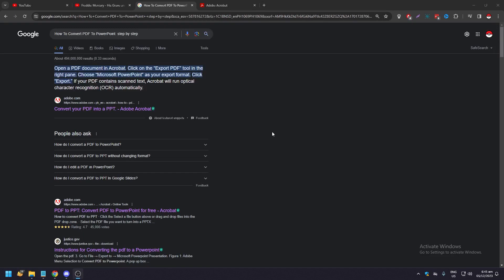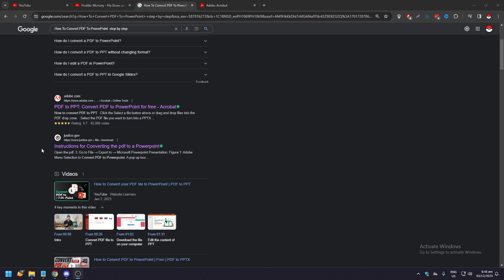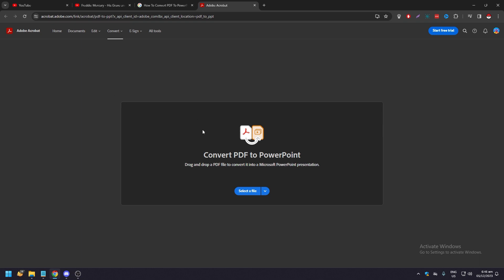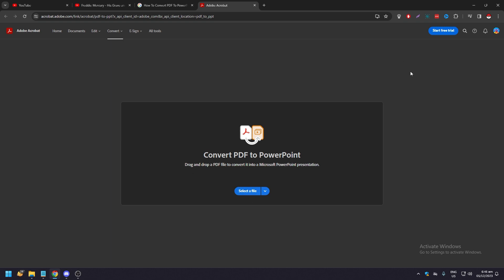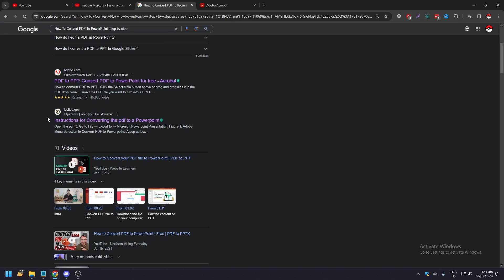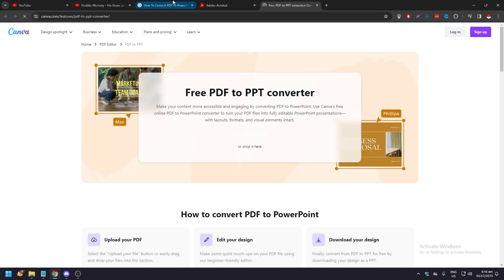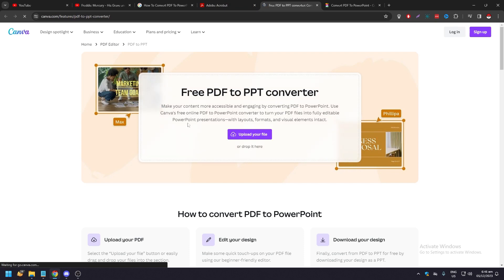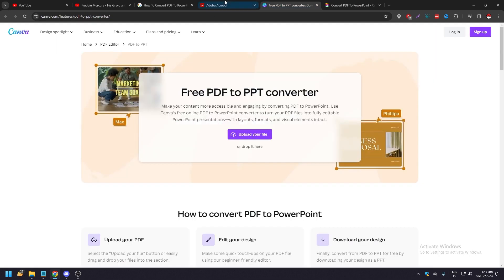How To Convert PDF To PowerPoint [Full Guide]